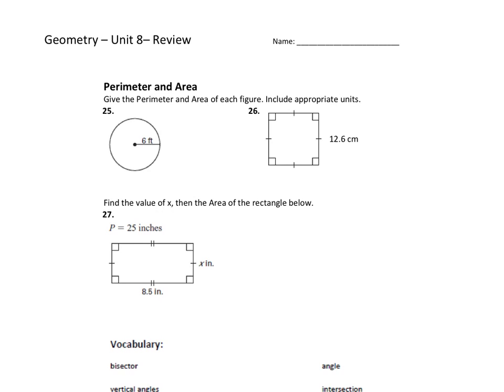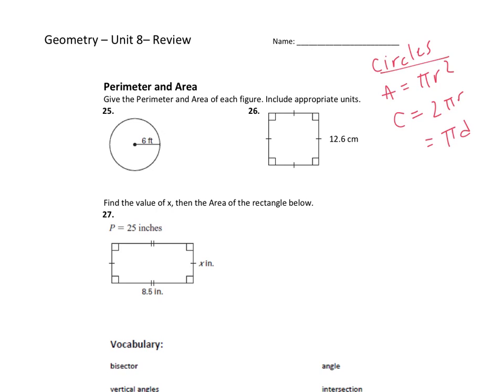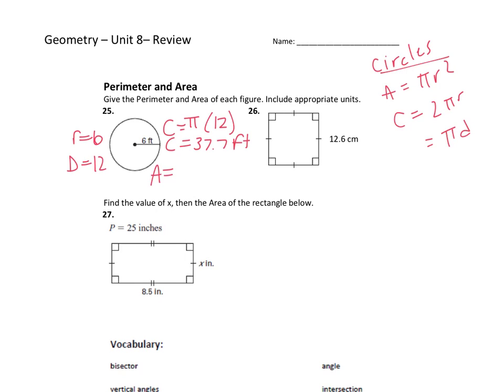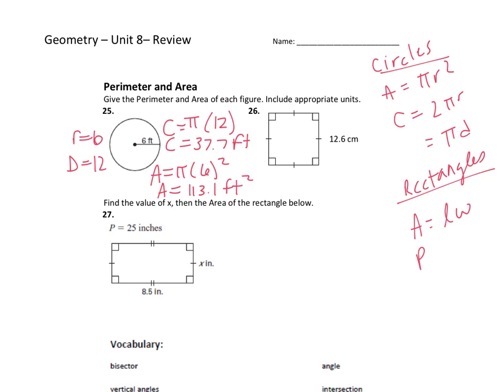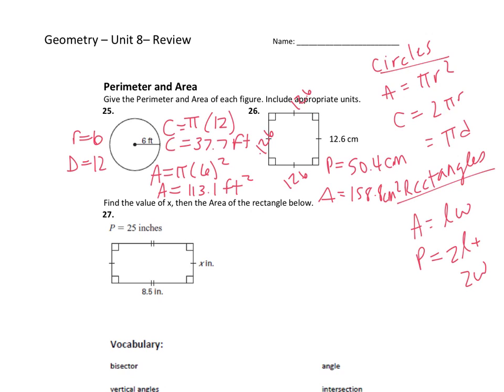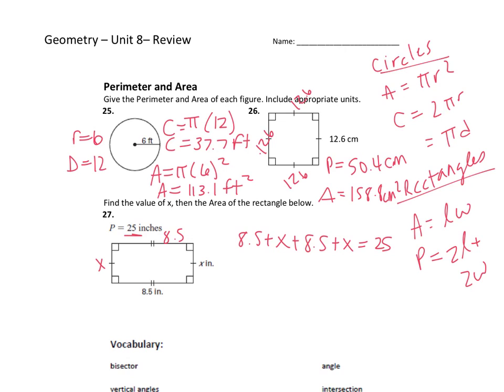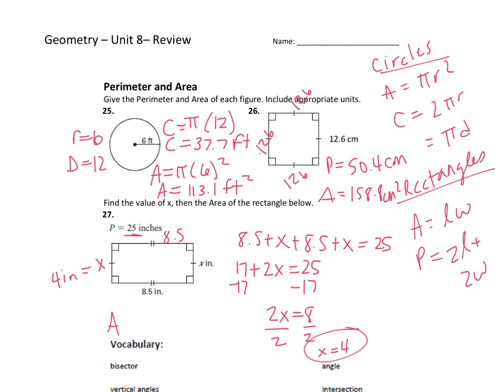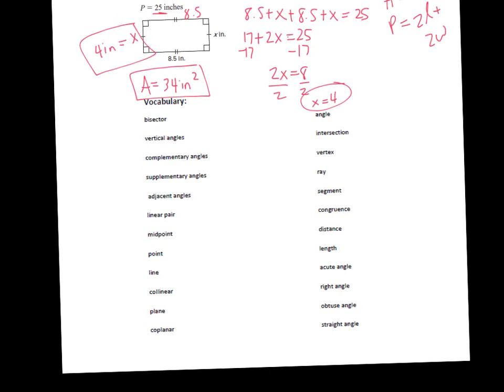Unit 8 Review 25-27